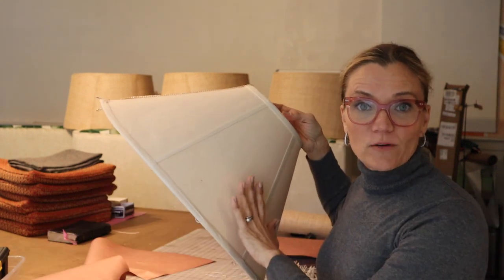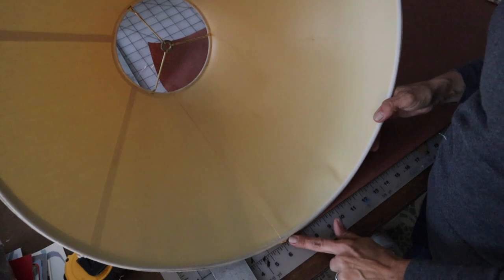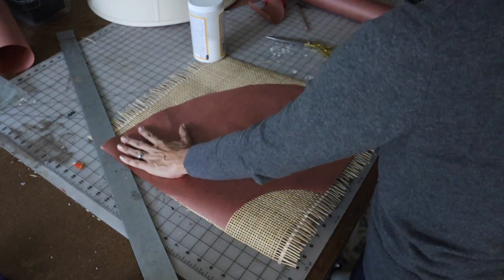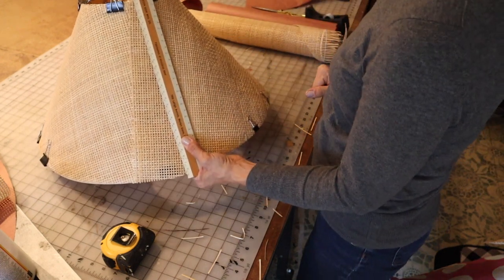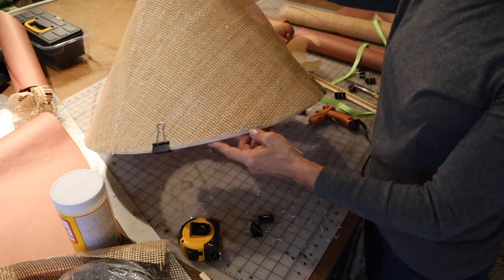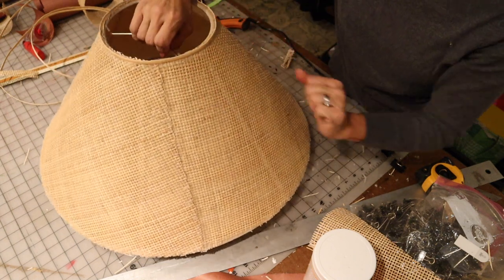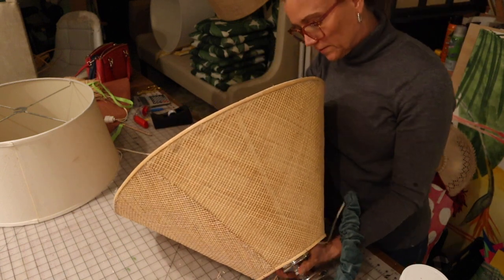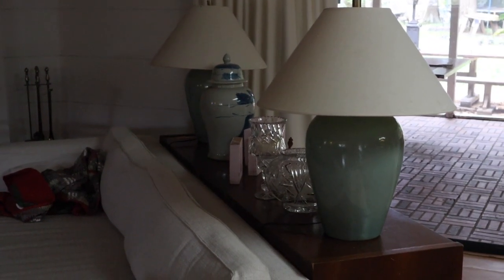DIY cane covered cone lampshade for my dining room chandelier .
Another can lampshade tutorial. This time its for my own house and this time it's an epic fail. Watch til the end to see the mistake I made.
If you are thinking of doing a project like this make sure to watch until the end so you don't make the same mistake I did...